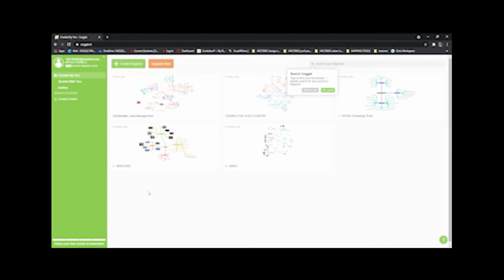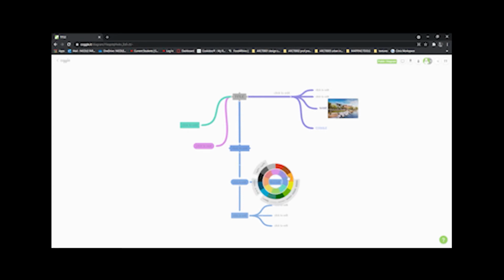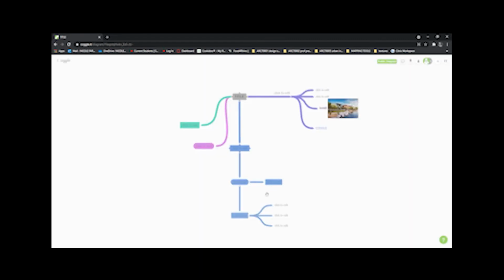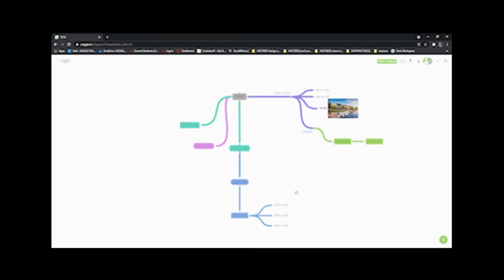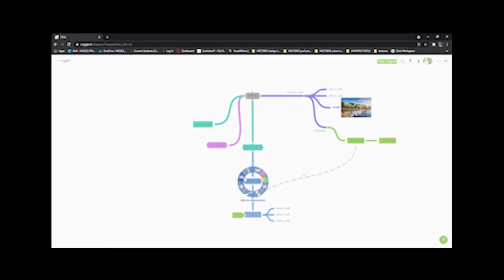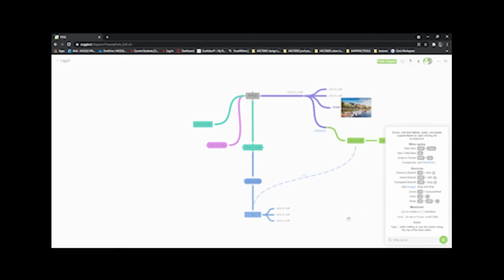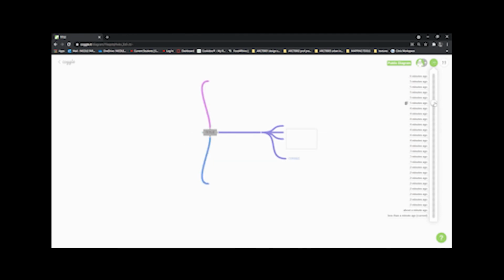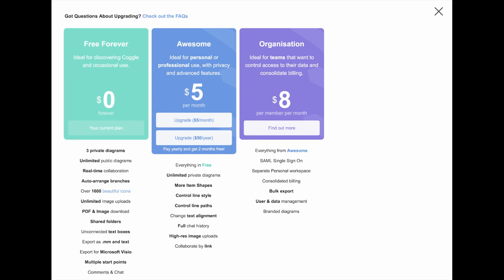Introduction To Coggle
Using Coggle as a collaborative tool. Features and demonstration of its capabilities.

Creator: Nicole Farnell